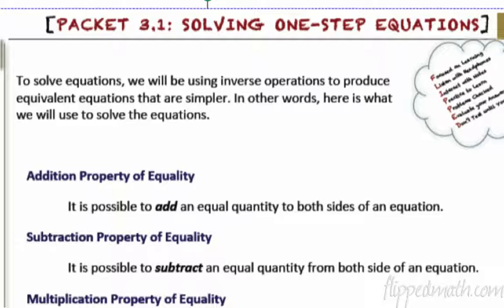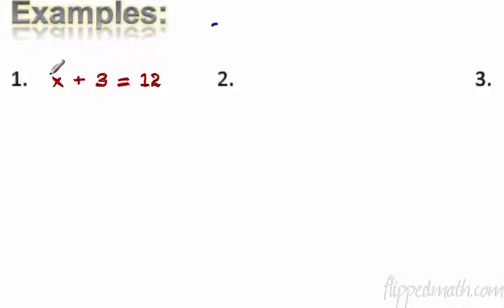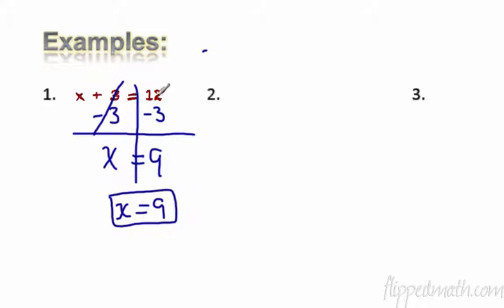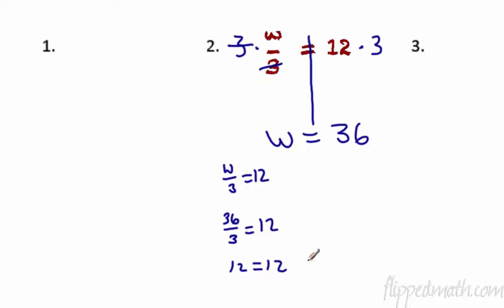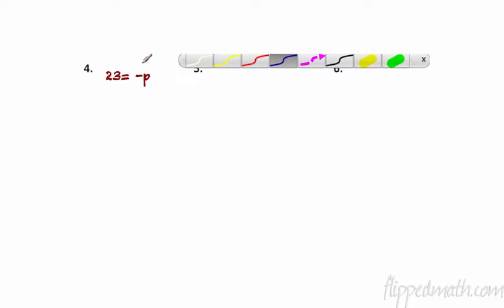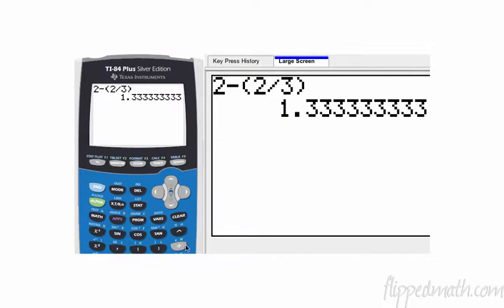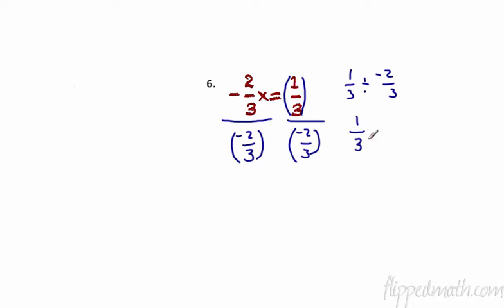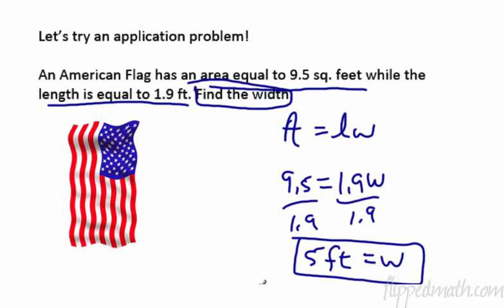A1 Solving one Step Equations Flippedmath